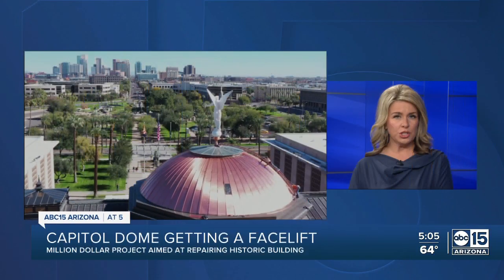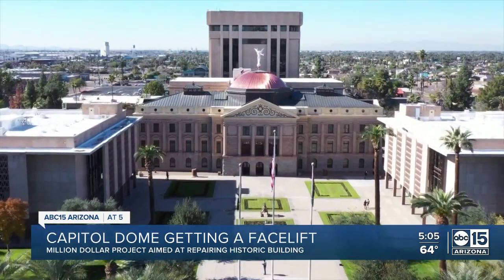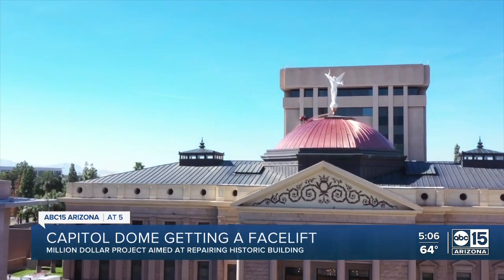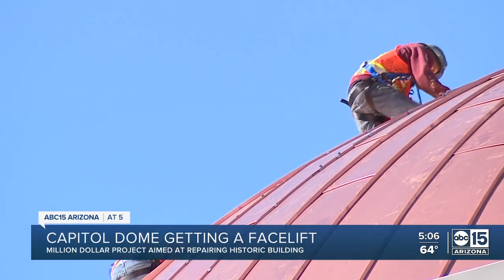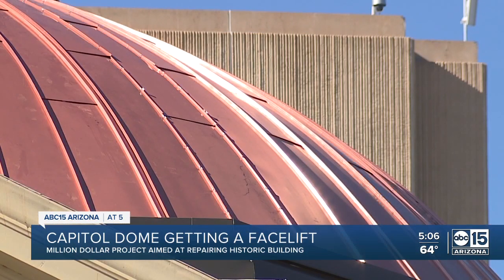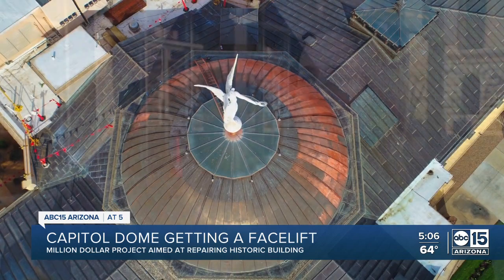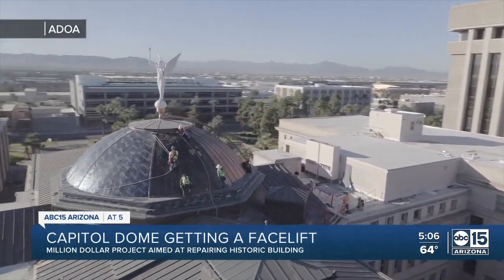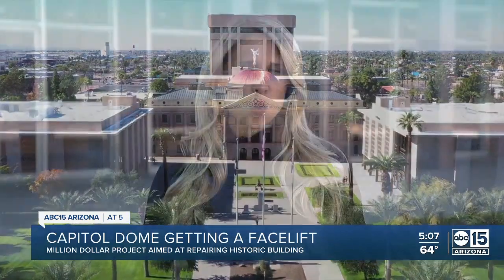Capitol dome getting a facelift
Million dollar project aimed at repairing historic building.